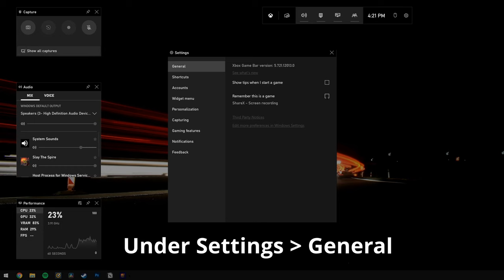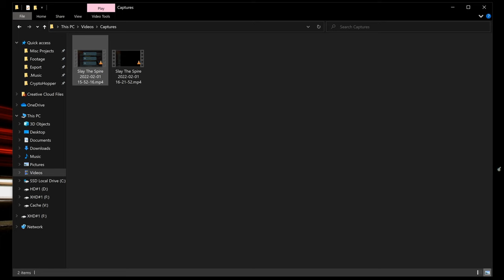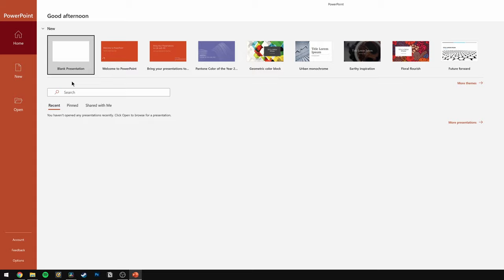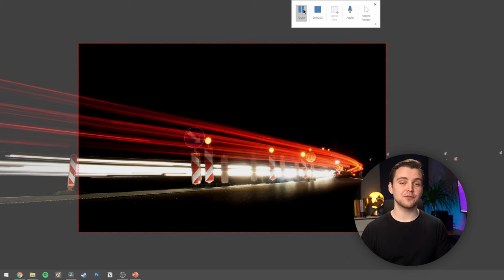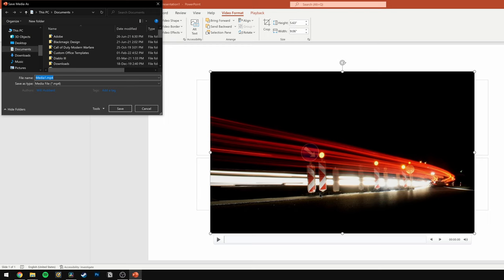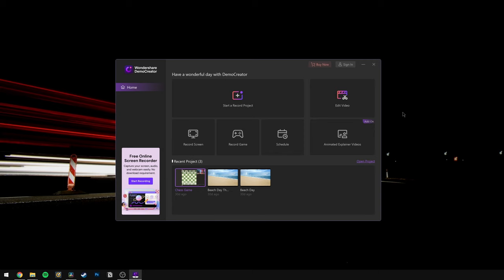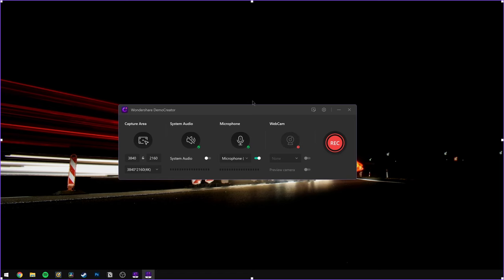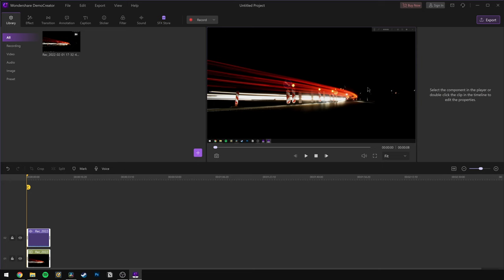How to Record Desktop Screen on Windows 10? [ 3 Easy Ways]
How to record desktop on Windows 10? In this video, you will learn 3 simple ways to record desktop screens on Windows 10.

It is not difficult to record a desktop on Windows 10. Here we will introduce 3 step-by-step methods. Please check the video and follow to record screen on Windows 10 if necessary.

Timestamps:
0:00 Intro
0:31 Method 1: Recording desktop on Windows 10 via Game Bar
1:33 Method 2: Record Desktop with PowerPoint
3:15 Method 3: Record Desktop Screen on Windows 10 with DemoCreator

That’s all for today’s video. I hope that you’re now aware of how to record desktop windows 10. If you know any other quick and easy method to record screens in Windows 10, you can share it with others in the comment section below.

💡More blogs about desktop screen recording topics you may be interested:
📌The Ultimate Guide to Recording and Making Videos on Mac for YouTube
📌How To Record a Powerpoint Presentation With Audio and Video on Mac

1. How to create presentations with vtuber
2. How to create engaging online course
3. How to live stream a presentation
4. How to share a presentation to online meeting
5. How to connect presentation with virtual camera